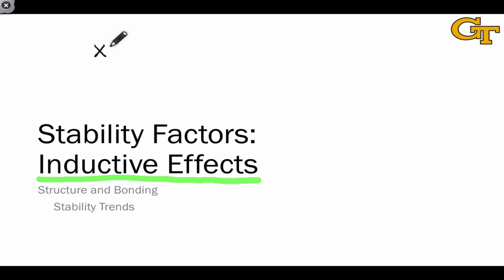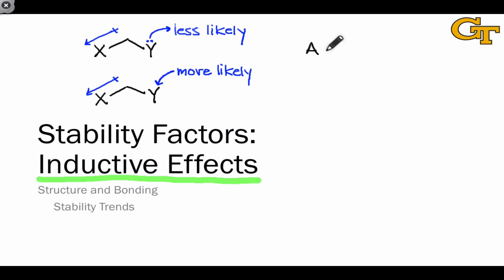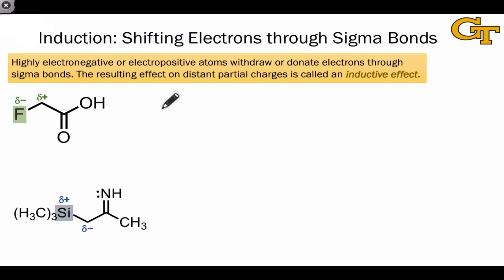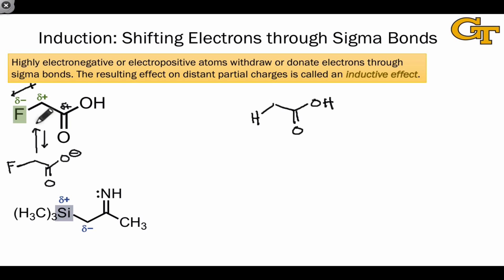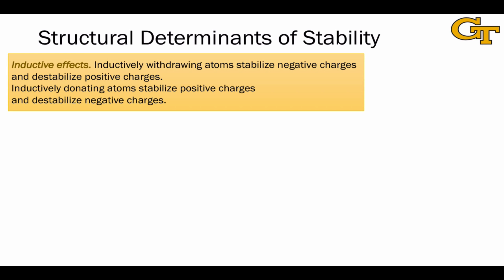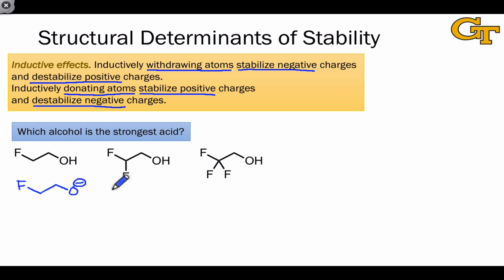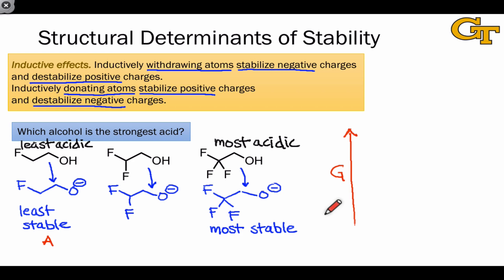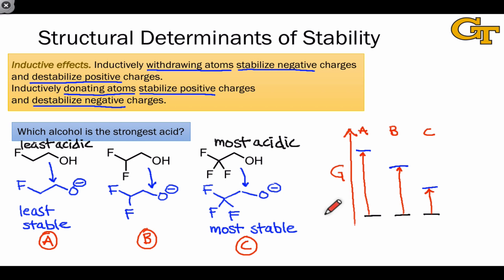04.06 Stability Factors: Inductive Effects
Inductive effects in general. Examples of carboxylic acids (acids) and imines (bases). Examples of fluorine-substituted alcohols. Focus on the charged species!

00:00 Introduction
02:25 Induction in Fluoroacetic Acid
04:12 Induction in an α-Silyl Imine
04:47 General Statements on Inductive Stability Trends
05:41 Inductive Effects in Fluorine-substituted Alcohols